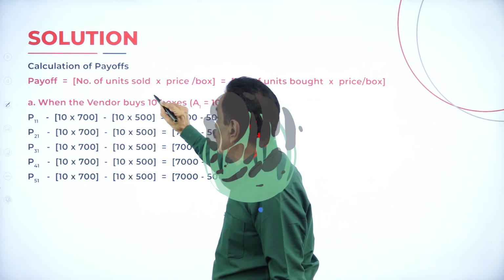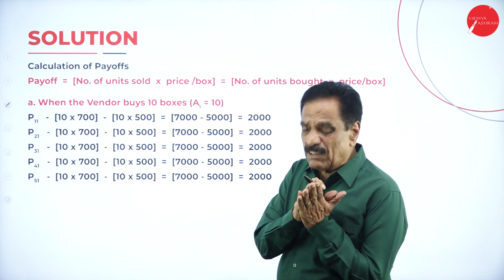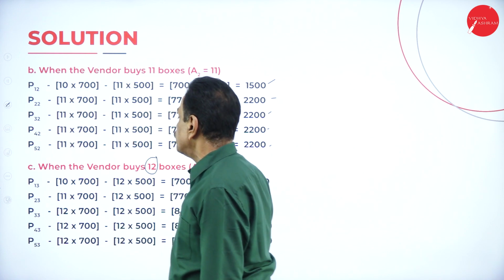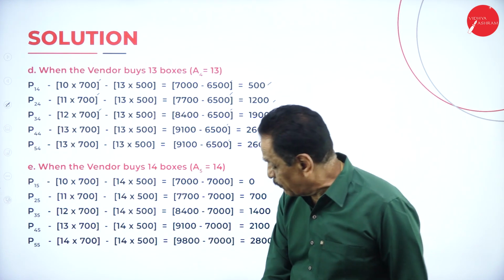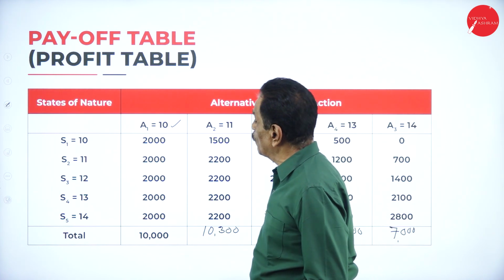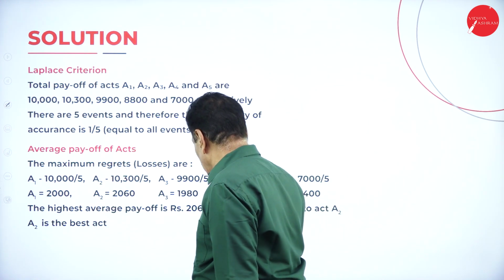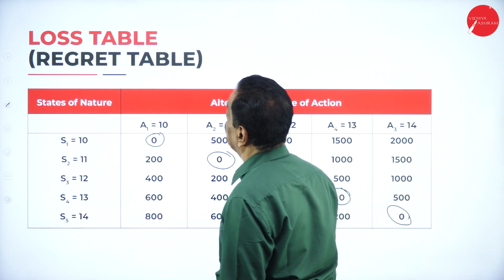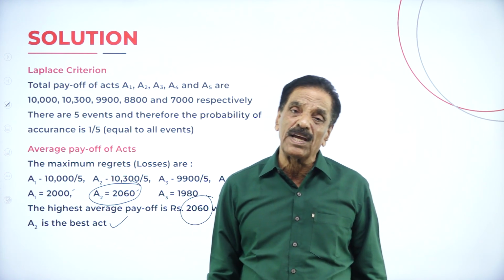DAY 10 | STATISTICS FOR MANAGEMENT - II | VI SEM | B.B.A | DECISION MAKING | L1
Course : B.B.A
Semester : VI SEM
Subject :  STATISTICS FOR MANAGEMENT - II
Chapter Name : DECISION MAKING
Lecture : 1